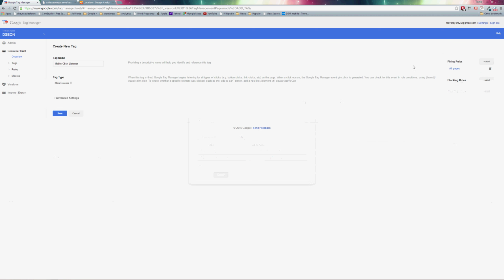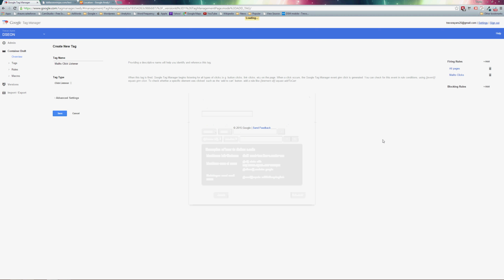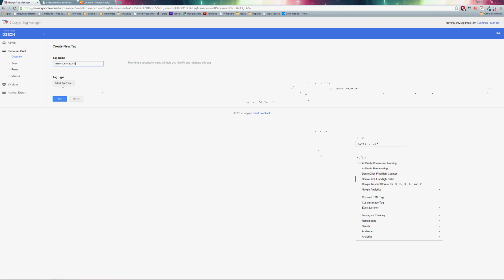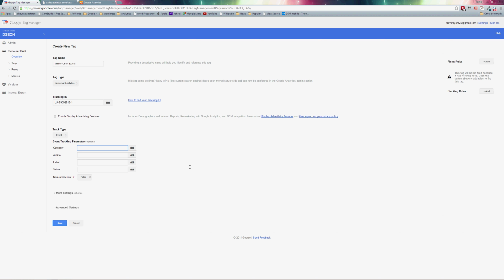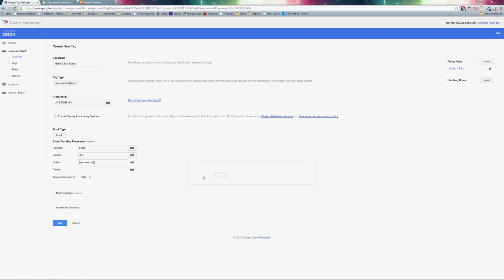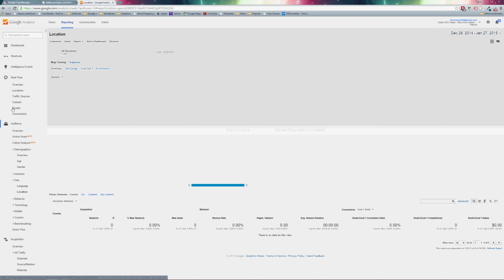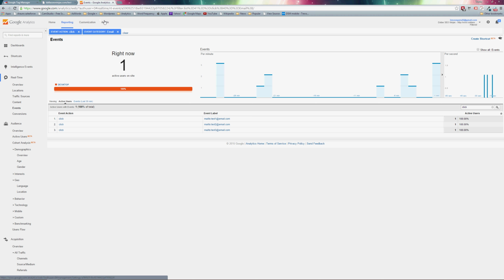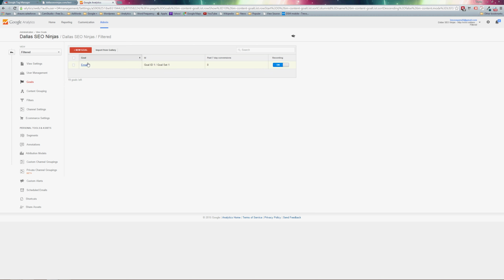Track Mailto Clicks as Events in Google Tag Manager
Resource on my website to track mailto clicks as events in Google Tag Manager:

It's easy to track mailto clicks as events in Google Tag Manager. In this walkthrough we will also tie these events to goals within Google Analytics. If you have any questions on how to track mailto clicks as events in Google Tag Manager please let me know.

After you track maito clicks as events in Google Tag Manager you will be able to track these as goals and with this method see each click as individual events in case you have multiple emails.